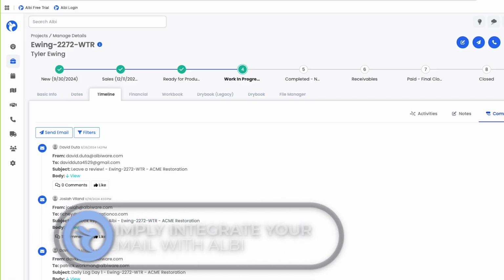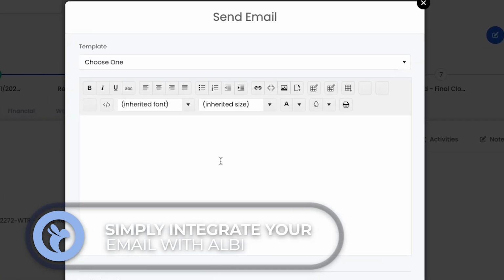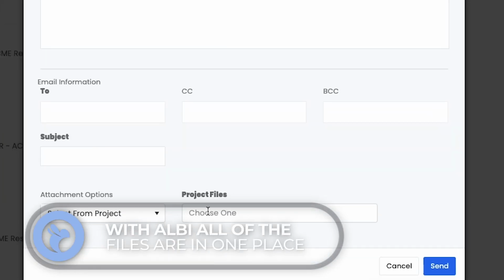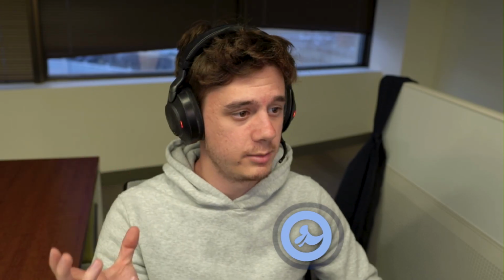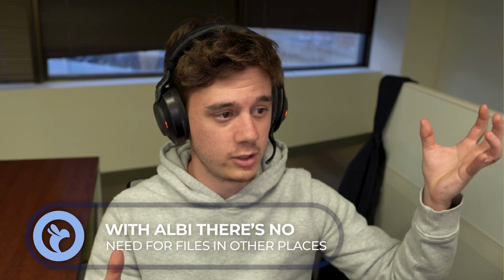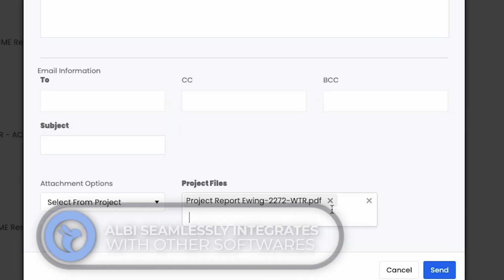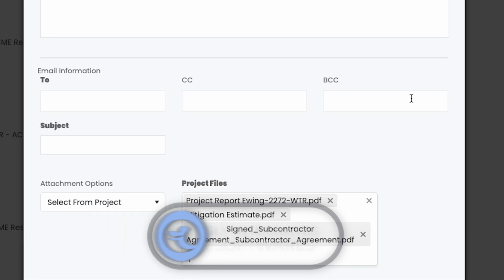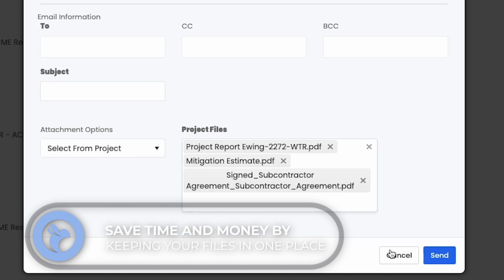Job Site Communication All in One Place | Albi Demo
Emails shouldn’t slow you down. With Albi’s Communications Tab, you can send and track emails directly from the project file—no more downloading, uploading, digging through inboxes, or keeping your team in the loop.

✅ Attach reports, estimates, and signed agreements in seconds
✅ Seamless integration with Encircle & other tools
✅ Full visibility into client & adjuster communication

With just three clicks, keep your team aligned and your projects moving forward—effortlessly.

00:00 The Communications Tab
00:24 All in One File Manager
00:46 Save Time, No More Downloads
00:58 Keep Your Team in the Loop